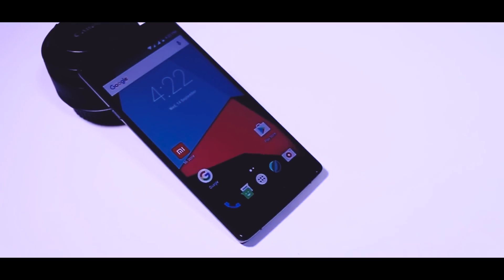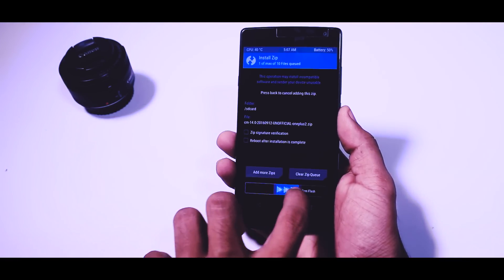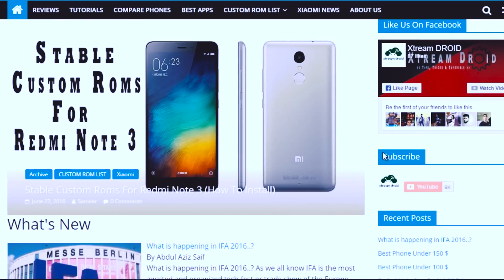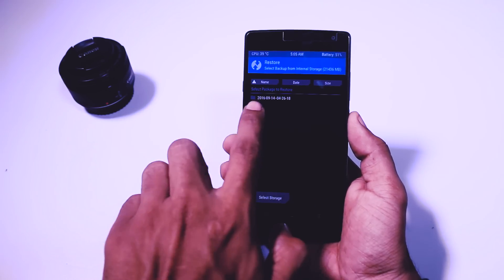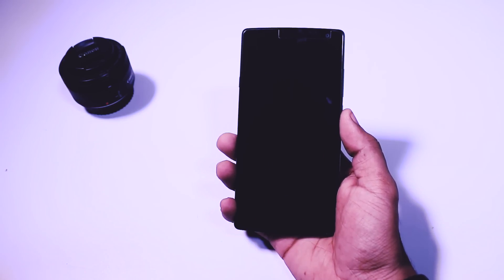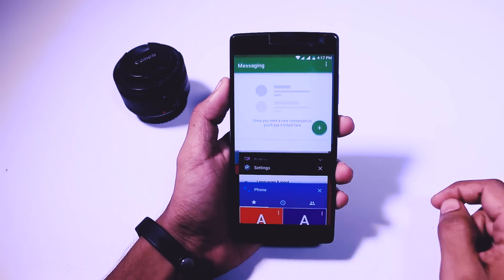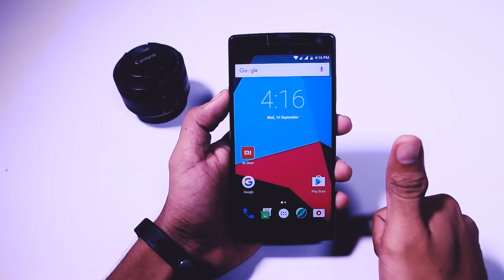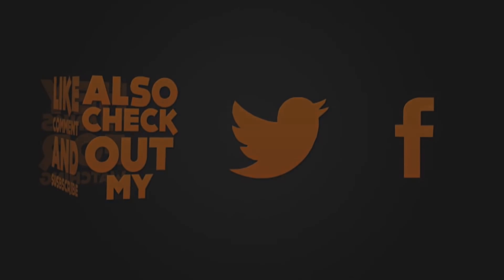Android 7.0 Nougat For OnePlus 2 Unofficial Cm-14 Rom (Installation + Overview)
Music Cradit-